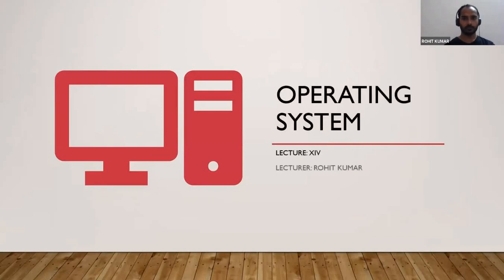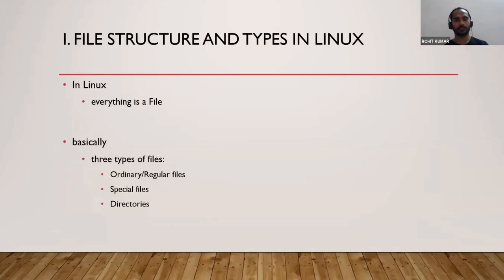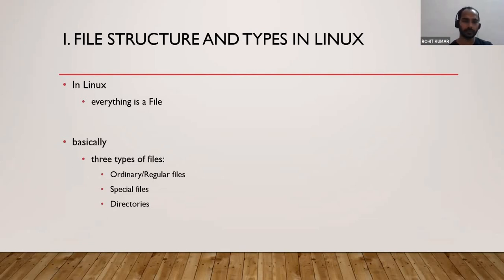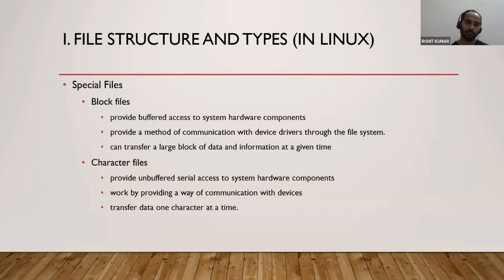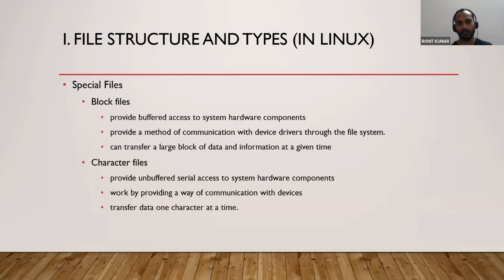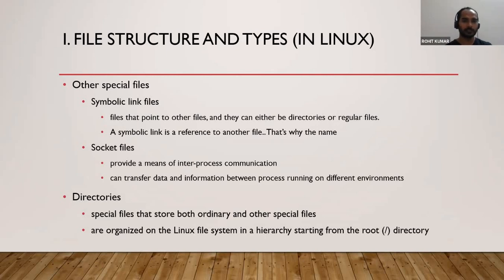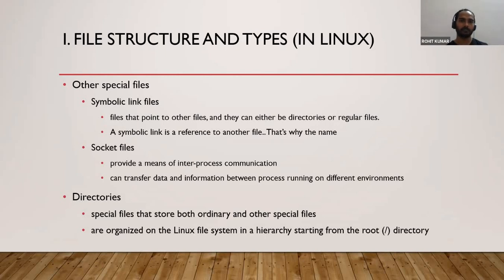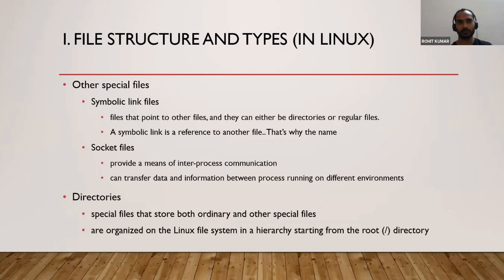Introduction to Operating System - 14